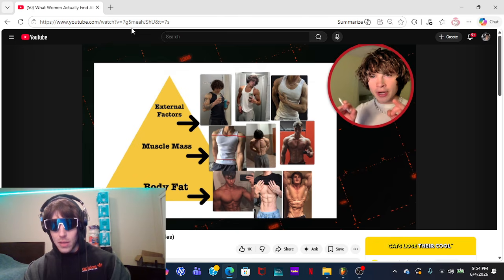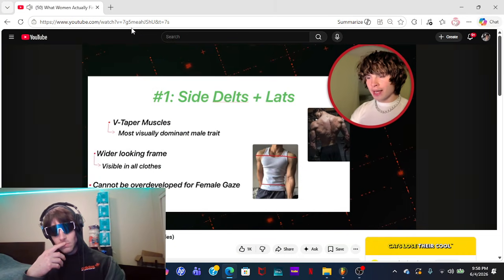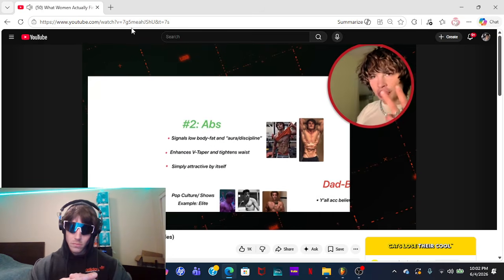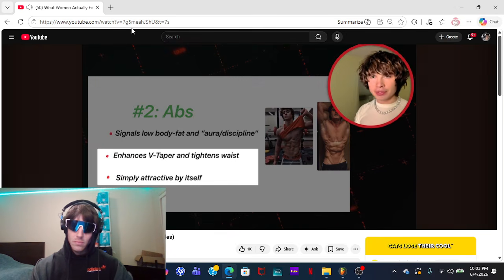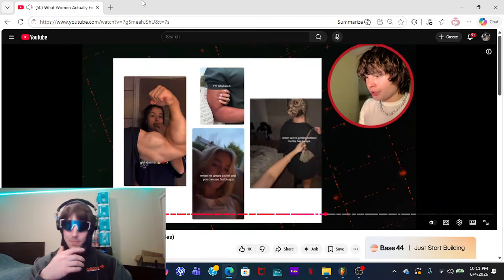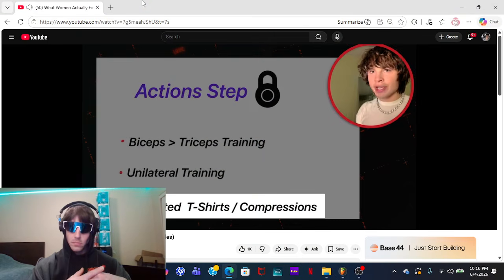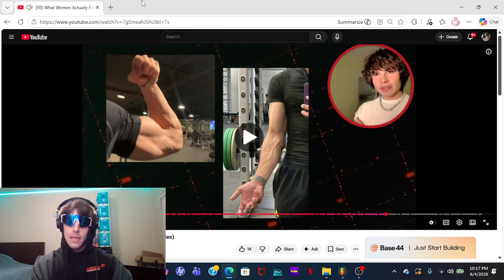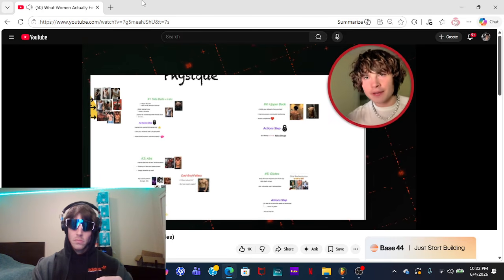"What Women Actually Find Attractive (Female Gaze Muscles)" REACTION